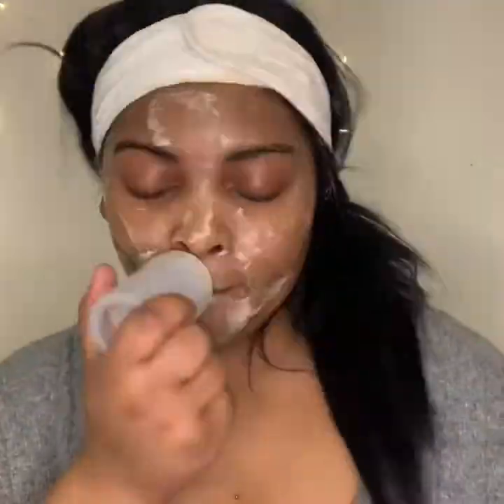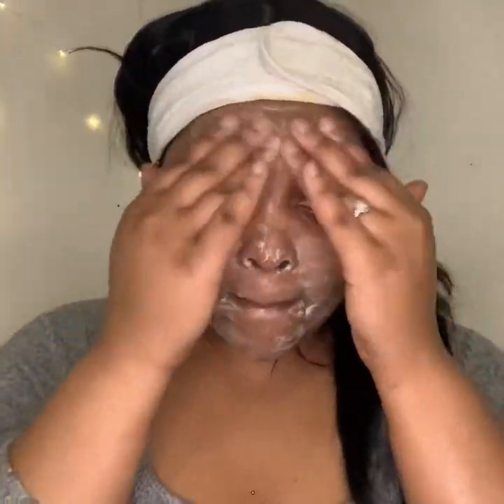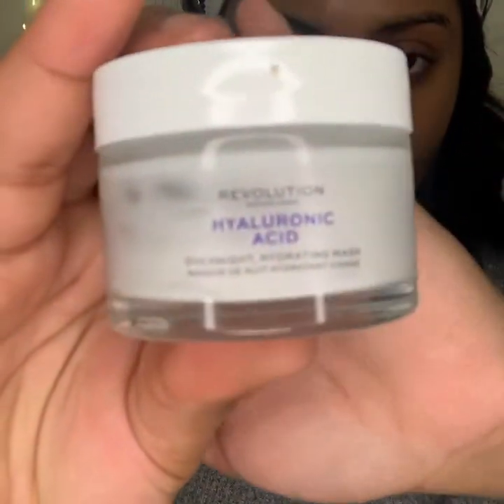Skin care ft Agora Lucky Dip Box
Why worry, when you can pray?

What’s up peeps! Me again and this time we are looking at restoring the skin!
After a very fun night out for my previous jobs Xmas party I decided to the the unthinkable and sleep in my makeup after wine resulting in some skin irritation and dullness.

Join me as I do my skin routine to restore the glow back with a few new additions to the regime!

Links!